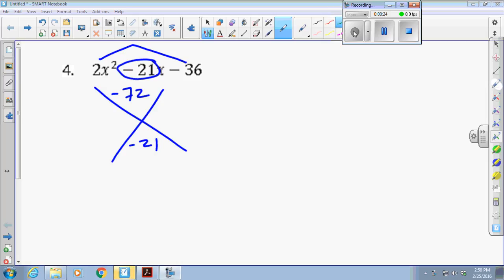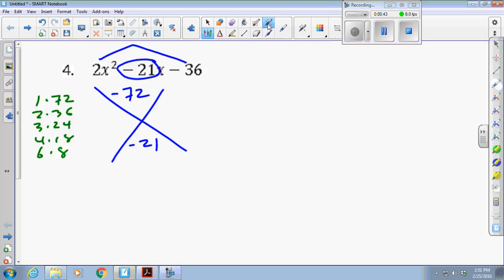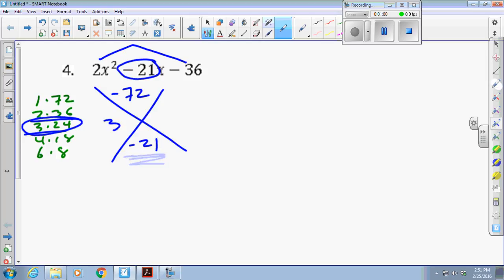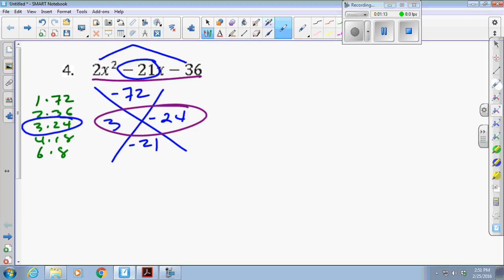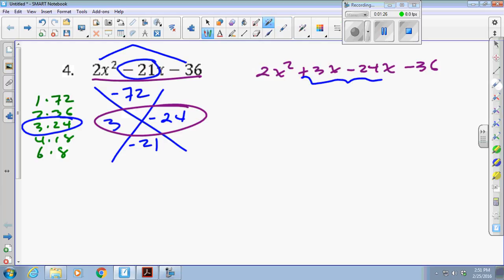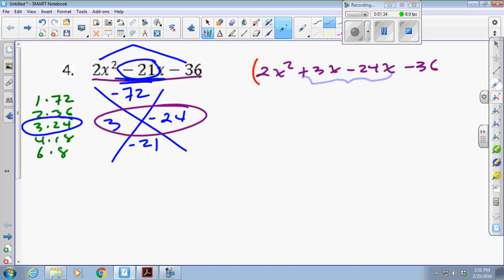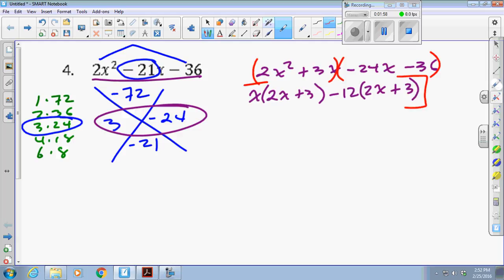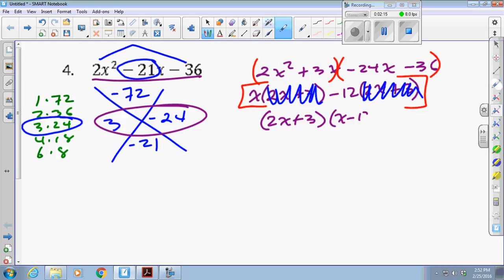factor Quadratics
Factoring quadratics with a leading coefient..